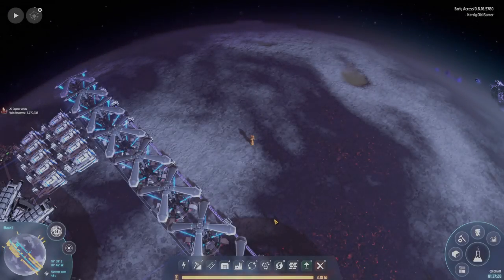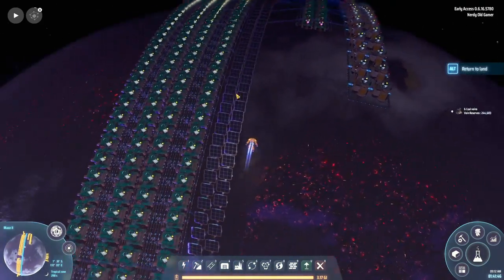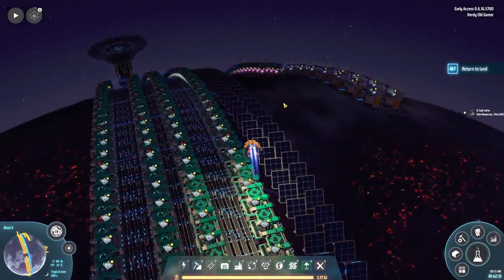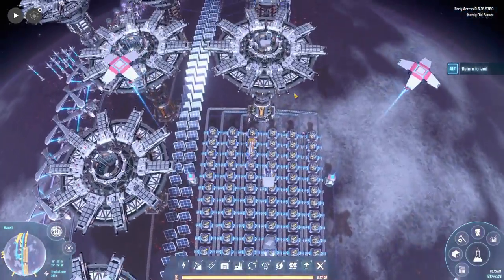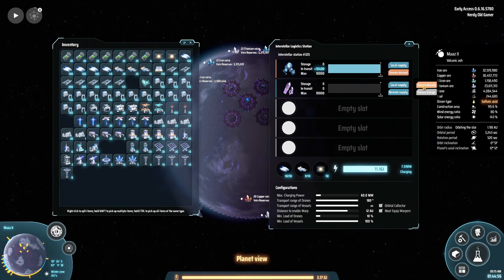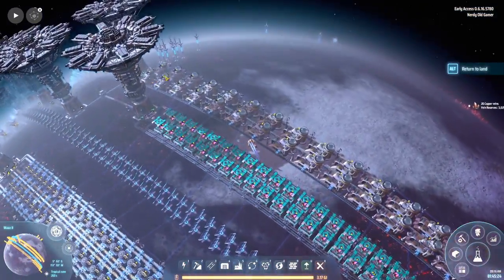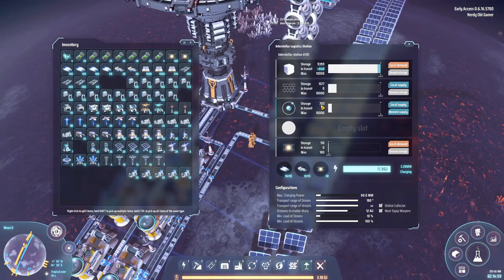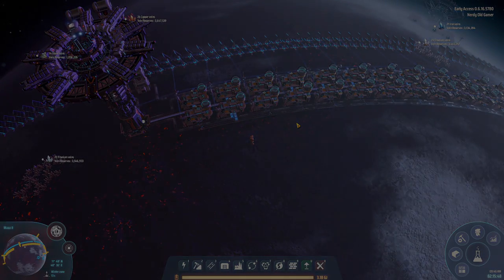Dyson Sphere Program Lets Play Ep44 | Frame Material & Resource Hub